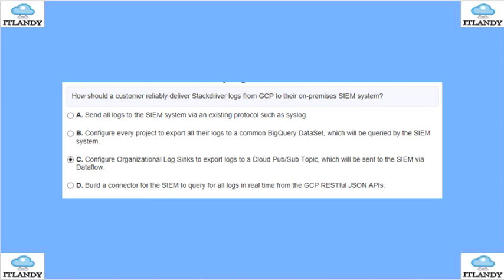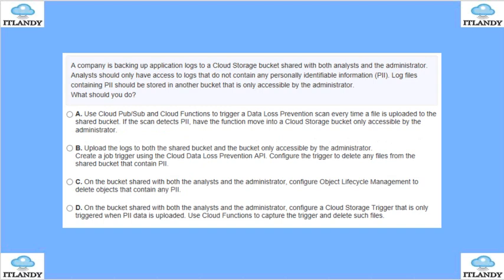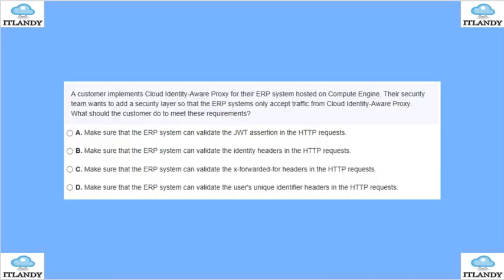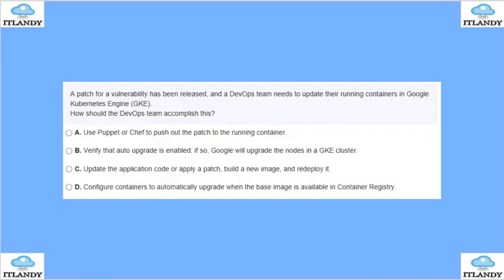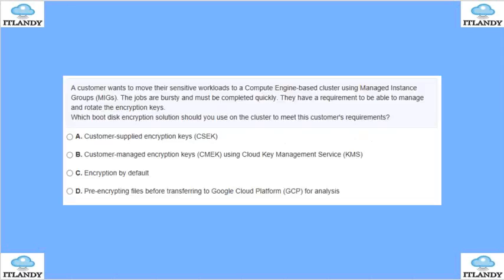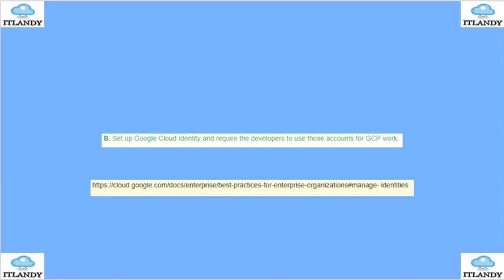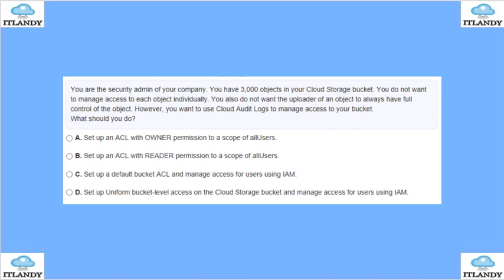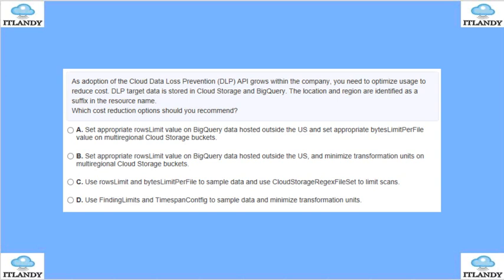GCP Security Best Practices part3